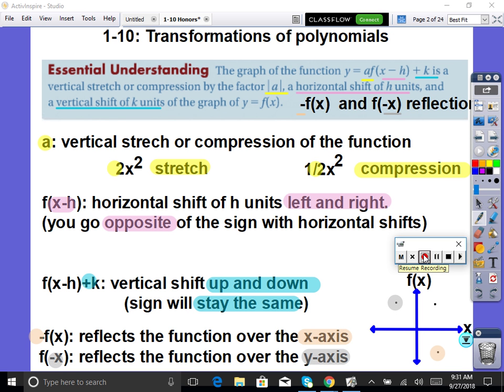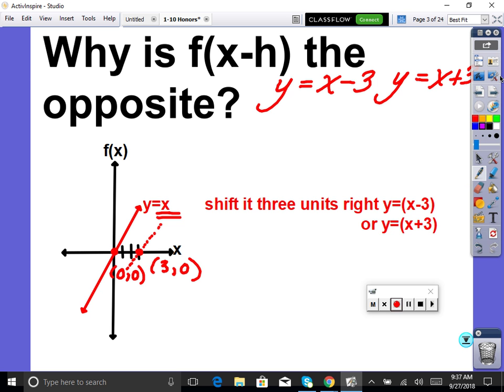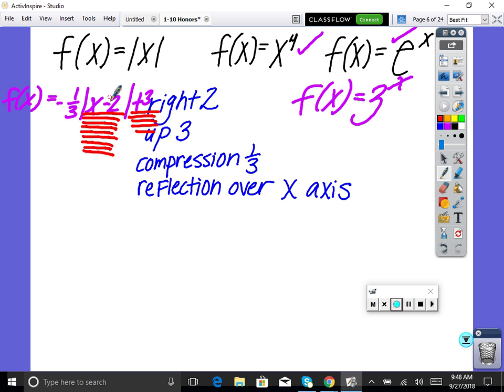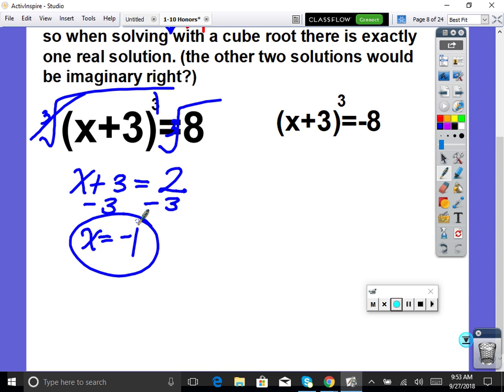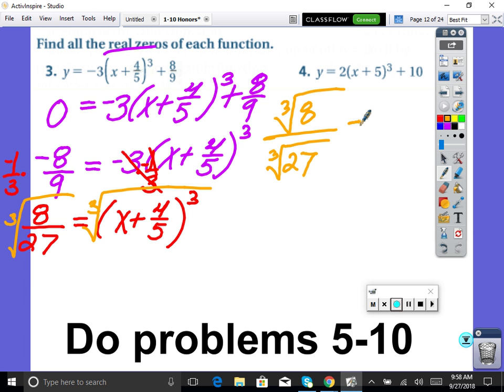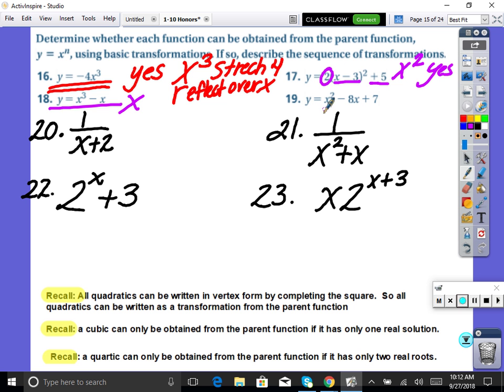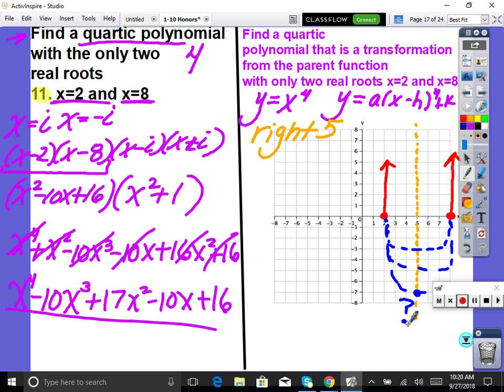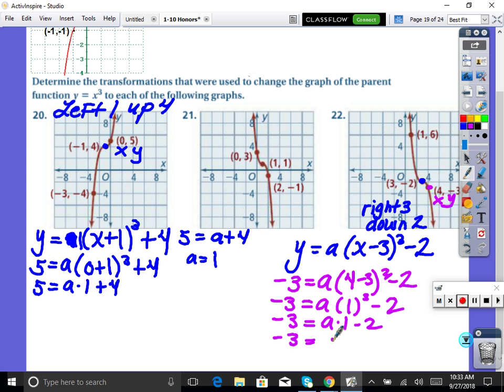1-10 Transformation of Polynomials Day 1